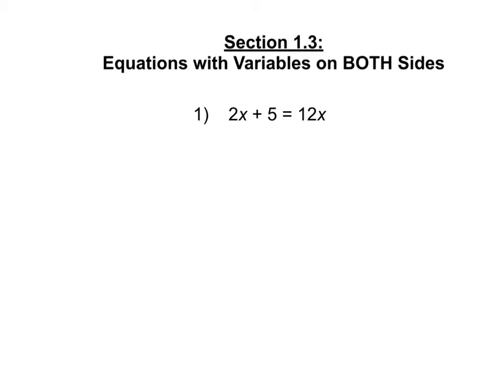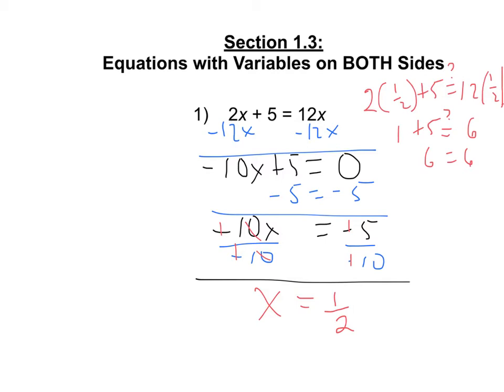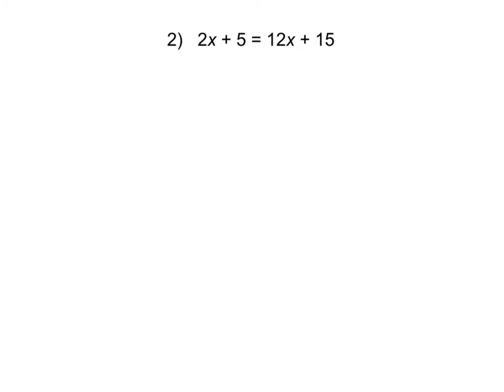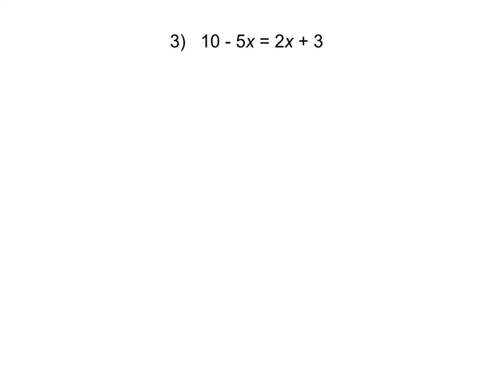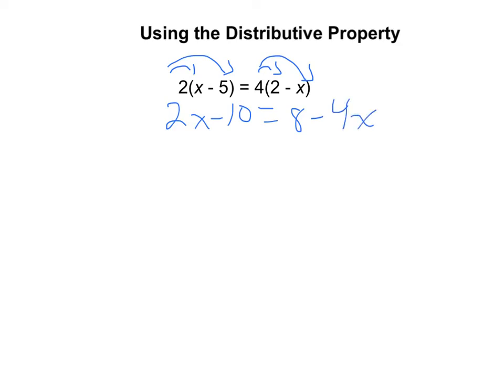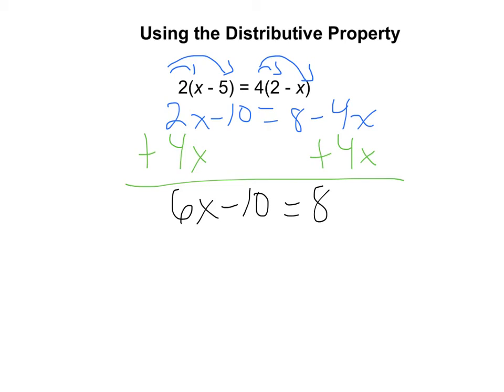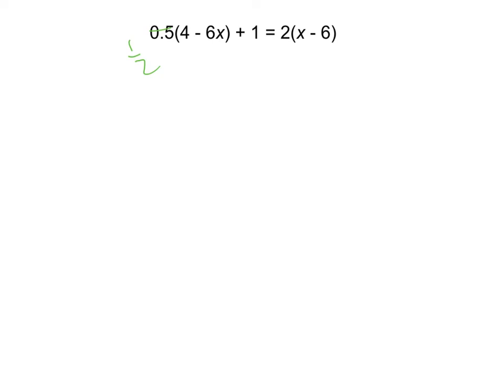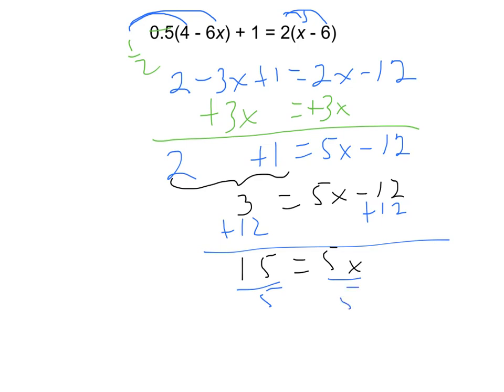Sec. 1.3 (Equations with Variables on Both Sides, Part I)